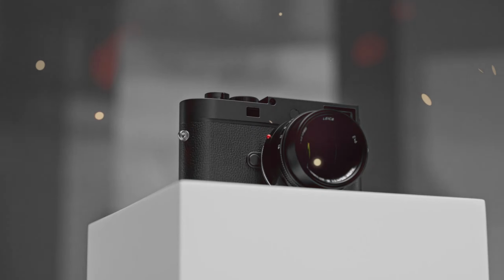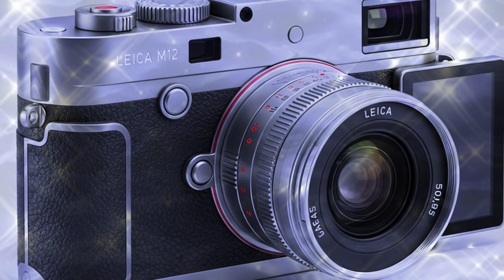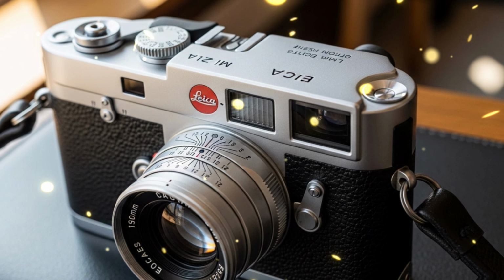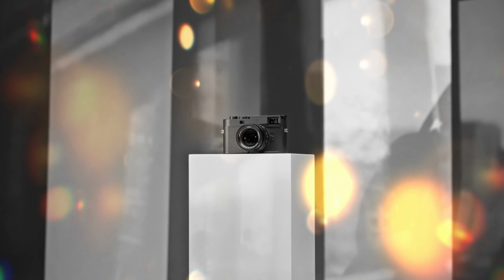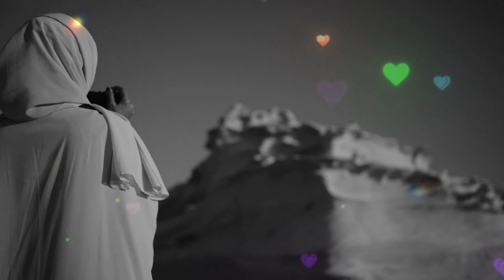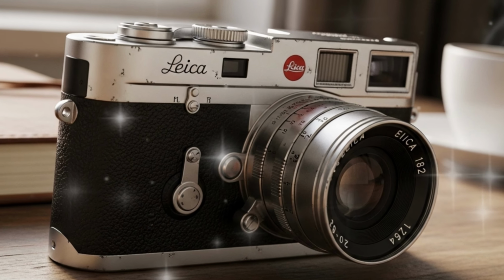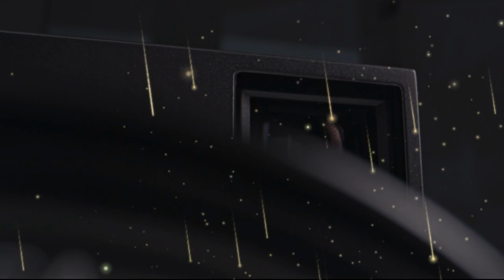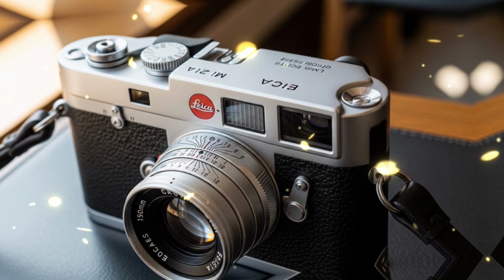Leica M12 Release Date & Confirmed Specs – Is This Perfection?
The Leica M12 is the most anticipated rangefinder in years! In this video, we break down all the latest leaks, rumors, and confirmed specs for the upcoming Leica M12. From the rumored hybrid viewfinder to the new 60MP+ sensor and improved ISO performance, is Leica about to redefine the M-series once again?

Inside this video:
Leica M12 Design & Build Quality
New Sensor Technology & Image Processor
The Hybrid Viewfinder Rumors: Fact or Fiction?
Leica M12 Release Date & Estimated Price